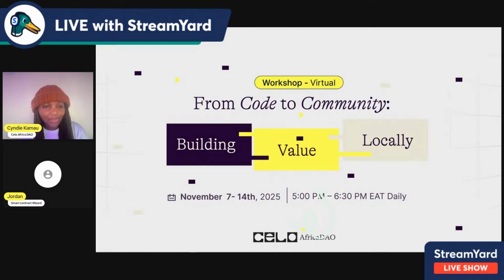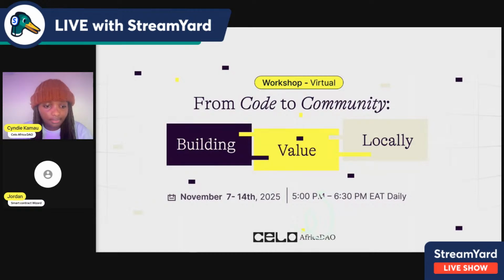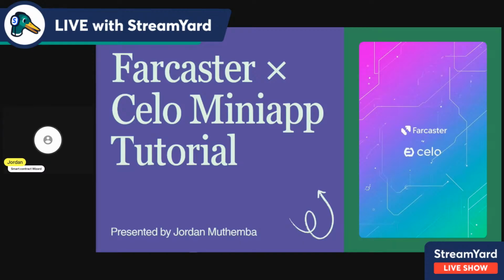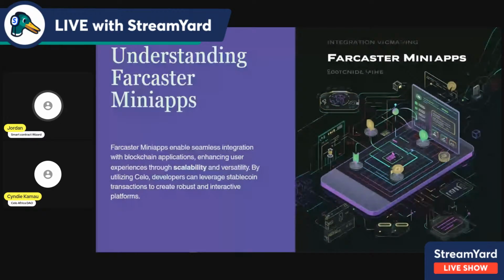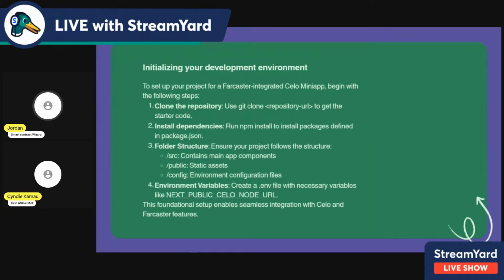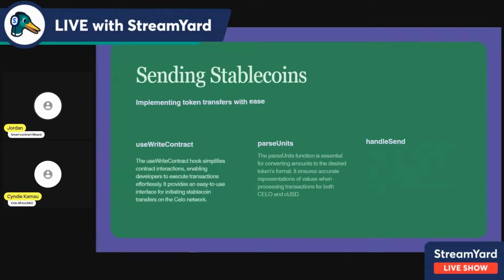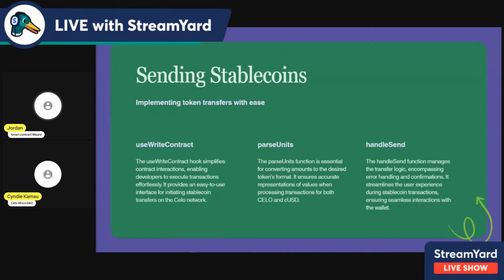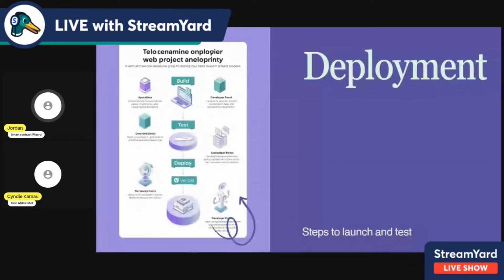Workshop: From Code to Community — Building Value Locally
🌍 Overview
This hands-on virtual workshop is designed to help developers, founders, and community builders transition from writing code to creating real-world impact. Over the course of a week, we’ll explore how open-source technology, blockchain, and collaborative ecosystems are transforming local innovation across Africa.

x402 Payments & API Monetization: Learn how to integrate seamless onchain payment layers into your apps using the x402 protocol and Thirdweb SDKs.

Building Locally, Scaling Globally: Discover how to launch solutions that start in your community but scale to global markets.

Community & Sustainability: Understand how to turn codebases into thriving communities and products that outlast hackathons.

cKASH Case Study: See how decentralized payments and stablecoins (cUSD, USDC) enable real value transfer and local business adoption.

Web3 Developers and Designers

Builders in the Celo Ecosystem

Community Leaders & DAO Contributors

Founders seeking to build sustainable blockchain solutions

🎯 Goal
By the end of the workshop, participants will not only have learned how to build and deploy on Celo, but also how to sustain value creation through community, collaboration, and real-world use cases.